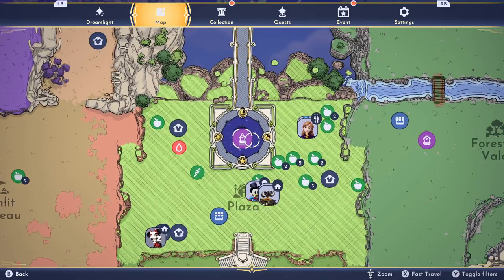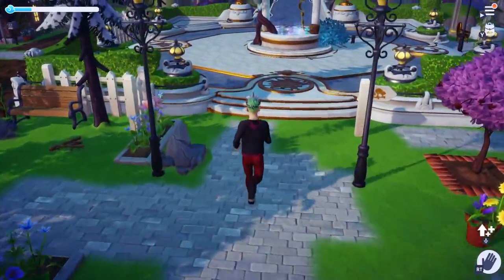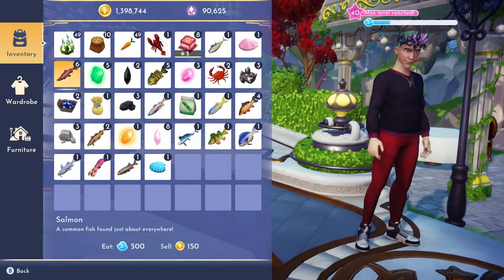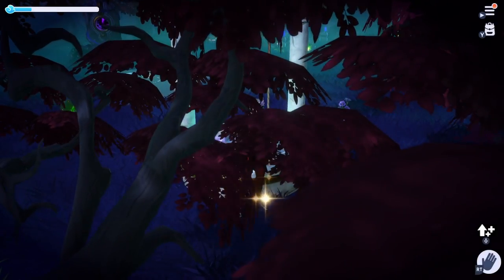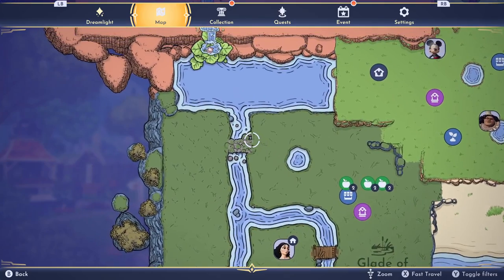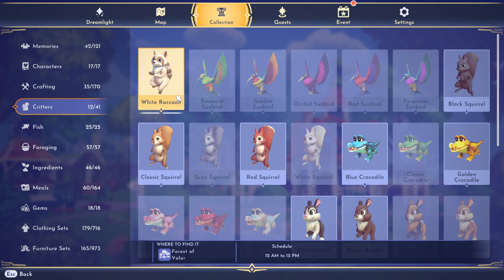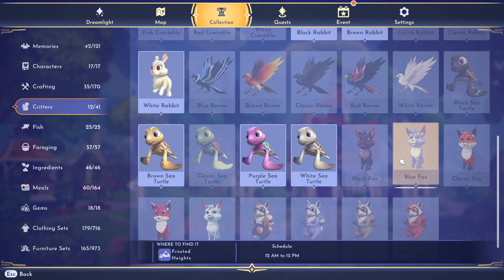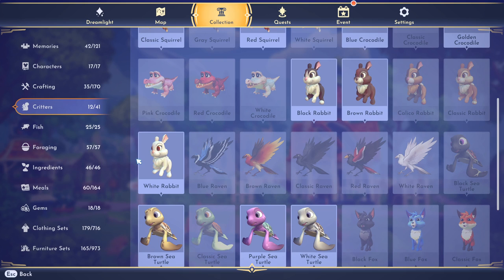Critters 101 ... Critters and how to Friend them in Dreamlight Valley Ep 21 DreamlightValley Dome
Critters and how to Friend them in Dreamlight Valley

October is DVAM Domestic Violence Awareness Month, See below for special announcement.

A Detailed look at all the Animals found at this time in Disney Dreamlight Valley. As of this video there are no Ravens although we understand they are coming to the valley. In this video I explain how to approch, feed, and friend all the animals in the Valley. Below is a partial list of the animals I cover...

Crocodiles/Lobster/Glade of Trust, Foxes/White Sturgeon/Frosted Heights, Rabbits/Carrots/Peacful Meadow, also  Raccoons, Sea Turtles, and Sunbirds will be covered in details. Each has a speacial way to approach them and what there favorite food is differs, watch the whole video to see and learn it all.

Domestic Violence Awareness Month (DVAM) was launched nationwide in October 1987 as a way to connect and unite individuals and organizations working on domestic violence issues while raising awareness for those issues. Over the past 30+ years, much progress has been made to support domestic violence victims and survivors, to hold abusers accountable, and to create and update legislation to further those goals.

Be A Good Listener

Dont Judge

Be Ready to help if asked

Observe and watch for the signs

The National Domestic Violence Hotline

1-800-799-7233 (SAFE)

Thank You To @Somer Angel in Disney Dreamlight Valley Discord for the Google Doc...

Steam Guide.

New App made by Fans...

Tip of the Day, Carry your Fishing rod with you while planting and harvesting your crops as it seems to give a small speed boost to you.